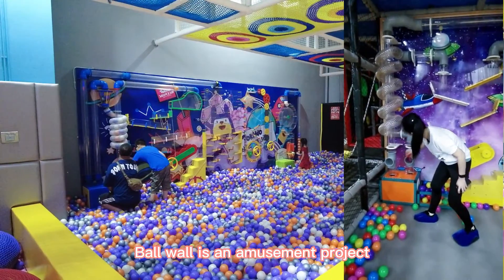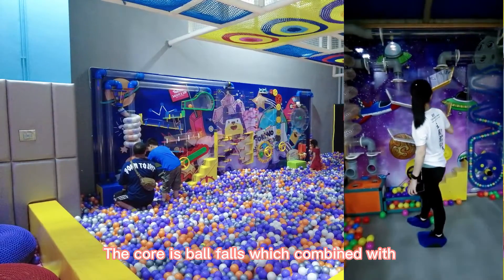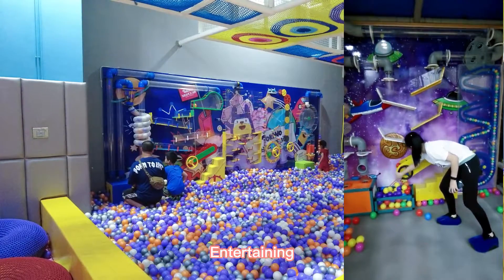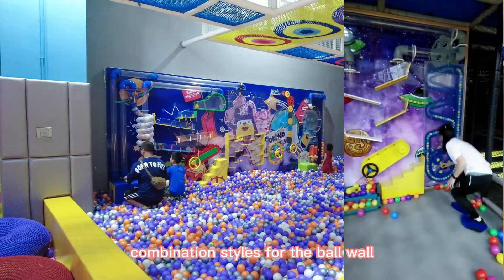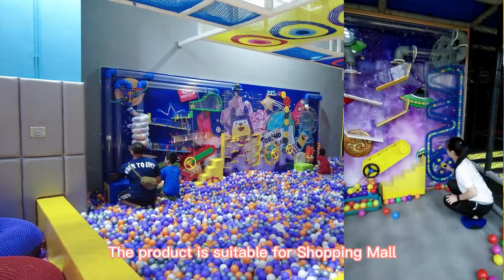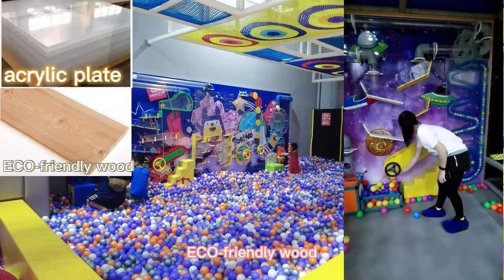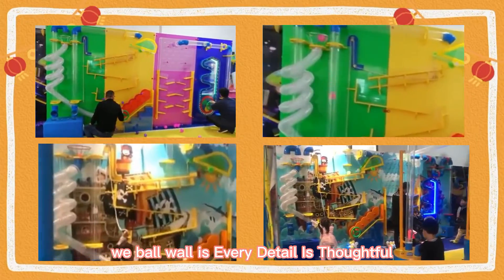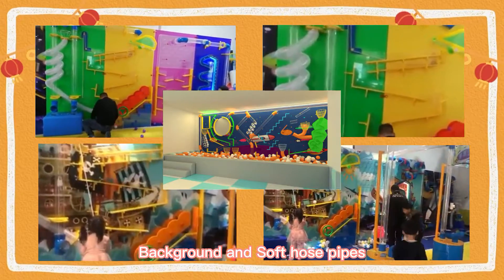Inspire your kids logic--kids playground indoor equipment interactive game wall balls games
Ball wall is an amusement project.
Kids all love to play ball walls with many pipes and accessories. The core is ball falls which combined with different kind of pipe wall structures, such as: Mechanical Ball Wall, Space Ball Wall,  Rocket Ball Wall, Physical Ball Wall, Transparent English Ball Wall, Geographical Ball Wall, Suspending Ball Wall and so on. Playing mixed with Education which improve operational ability.
Entertaining, and let children learn in playing and grow up in learning.
There are many different combination styles for the ball wall. Various shapes give children a different play experience.
The equipment adopts patented technology and will never block the ball.
The normal size of the pipe wall of plastic ball game is 2.4 meters in width and 2.4 meters in height. Of course, it can be customized according to the area and floor height of the site.
We are specialized in trampoline park， kids zone， kids playground， backyard playground and so on. Here are so many business solution for the customers around the world. Even your budget is high or low， we will give you the best service to design for you and help you to win！